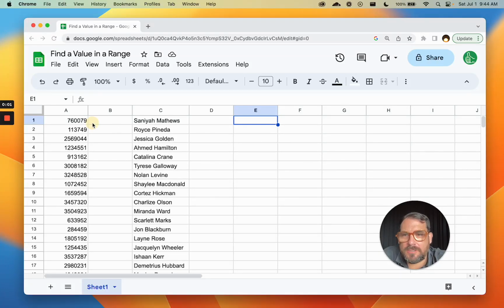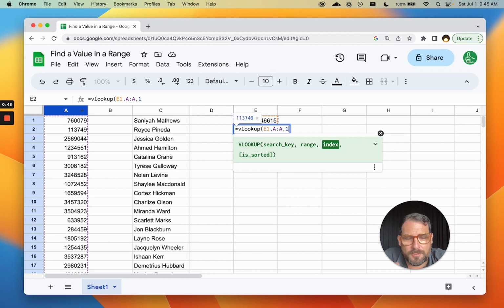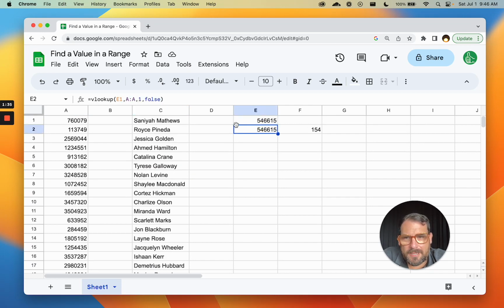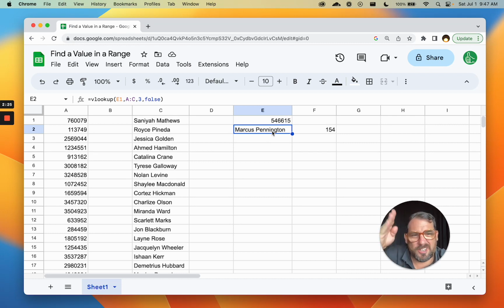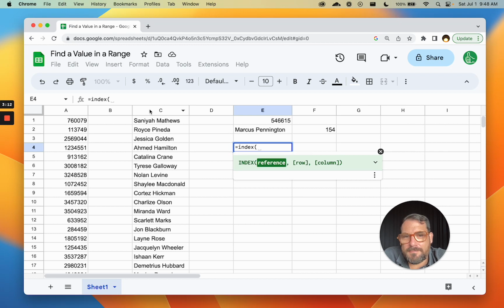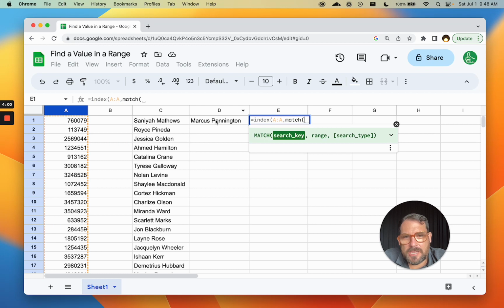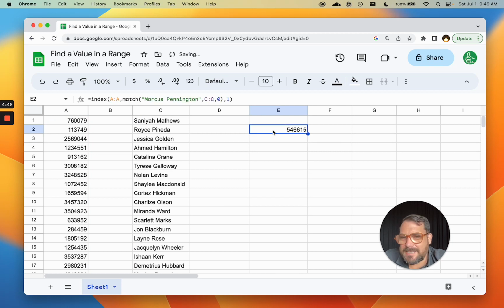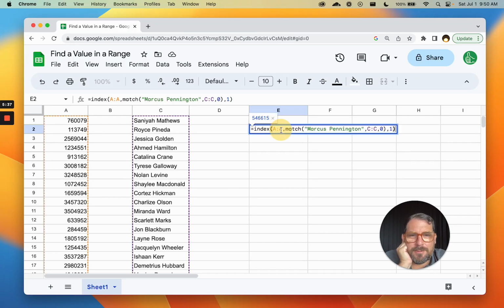How To Find a Value in a Range in Google Sheets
Mastering Sheets: How to Find Values with VLOOKUP and INDEX MATCH

In this tutorial, learn how to efficiently find values in a range of data using Excel formulas like VLOOKUP and INDEX MATCH. Discover step-by-step guidance on setting up search keys, defining ranges, and using the INDEX and MATCH functions for more flexible data retrieval. Perfect for anyone looking to improve their spreadsheet skills and save time with advanced Excel techniques.

00:00 Introduction to Finding Values in a Range
00:33 Using VLOOKUP for Value Search
01:07 Understanding the MATCH Function
01:34 Combining VLOOKUP with MATCH
02:13 Using INDEX and MATCH for Reverse Lookup
03:40 Practical Example: Searching for Names
04:28 Dynamic vs Static Searches
05:04 Conclusion and Additional Tips

I'll show you how to easily find a specific value in a range using two powerful formulas: VLOOKUP and INDEX MATCH. With VLOOKUP, we can search for a value in a column and retrieve information from the same row.

I'll explain how to set it up and why the "false" parameter is important. Then, I'll introduce INDEX MATCH, which allows us to search for a value in one column and retrieve information from another column.

I'll demonstrate how to use it to find a name based on a number and vice versa. This technique is incredibly useful when you need to look up information based on a specific value.

Plus, I'll share a neat trick to make the search even more dynamic. So, let's dive in and master these versatile formulas together! 🚀

100 Free Business Ideas - Lead Magnet, product, and business ideas you can make in a Google Sheet to validate your business ideas.